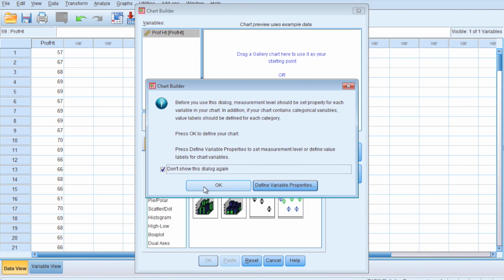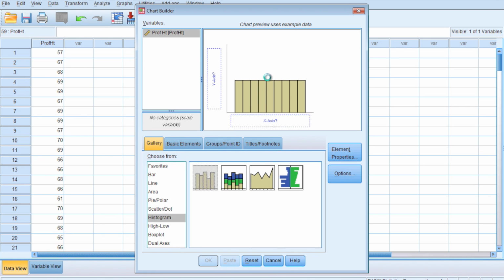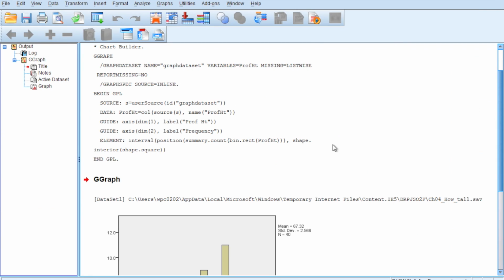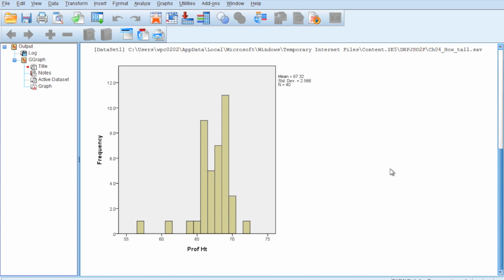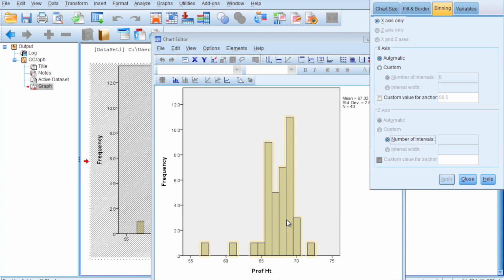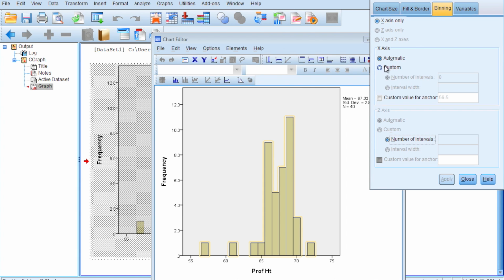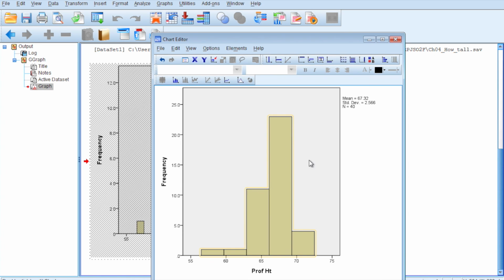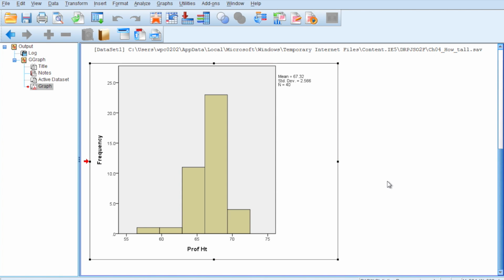Histogram Tutorial SPSS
How to create a histogram using SPSS?